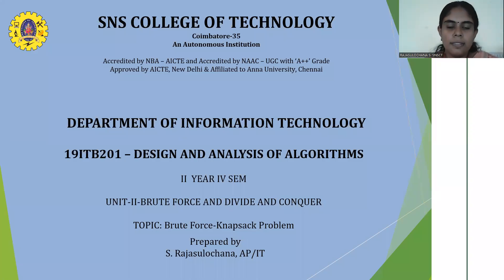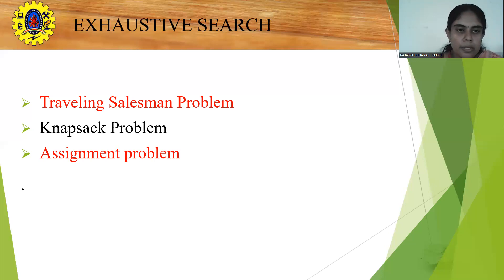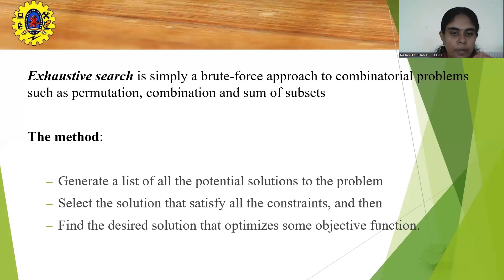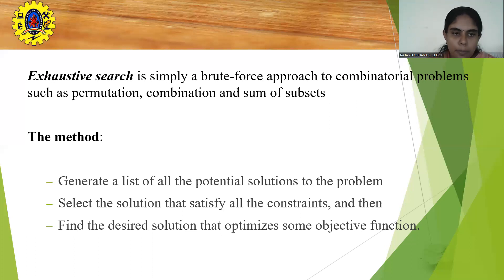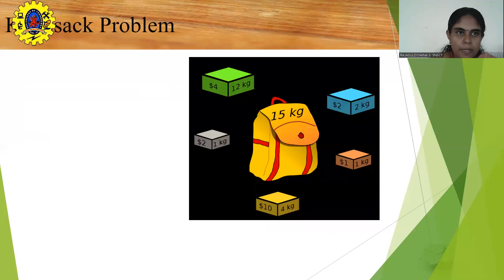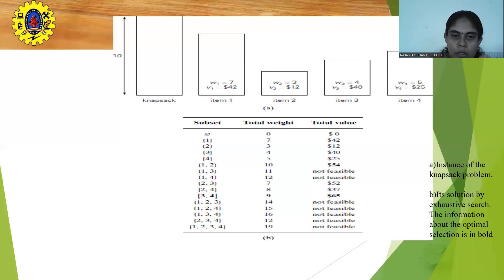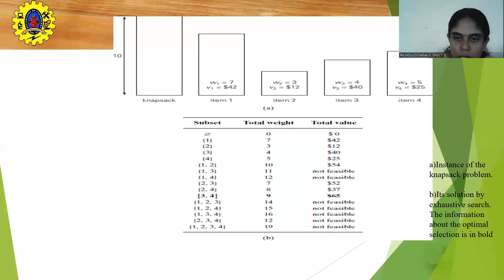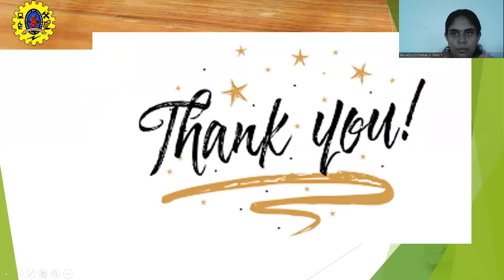knapsack using Brute Force Method | S.Rajasulochana |AP/IT/SNSCT